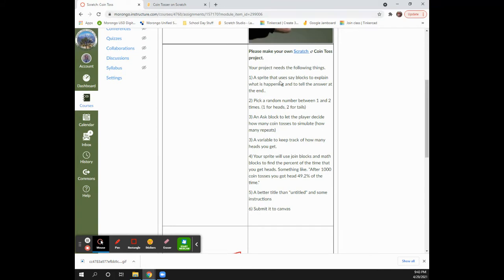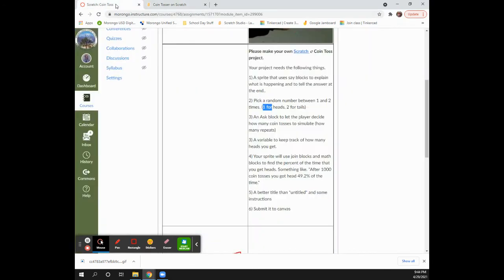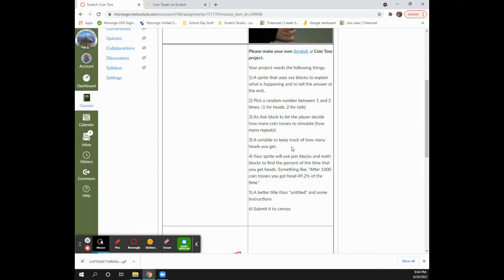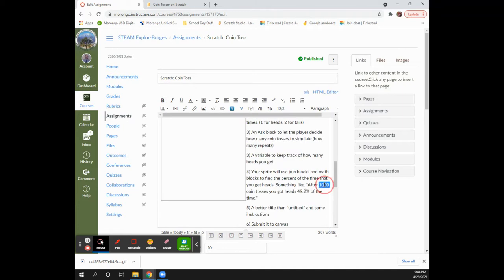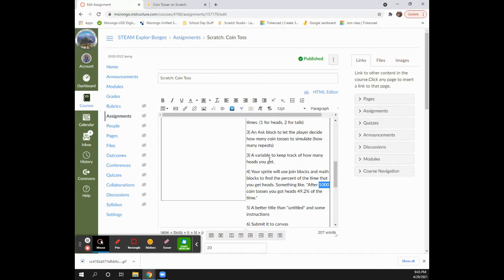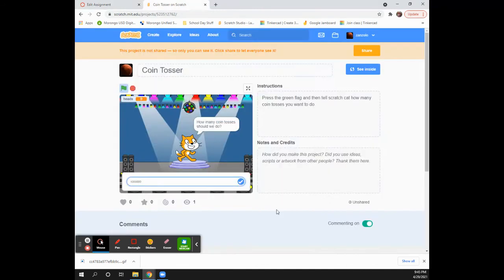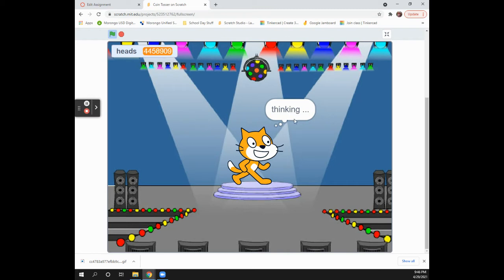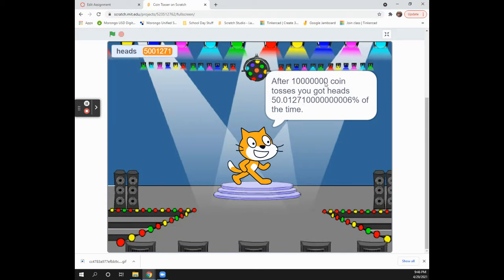LCMS Borges - Scratch - Coin Toss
Your project needs the following things.

1) A sprite that uses say blocks to explain what is happening and to tell the answer at the end..

2) Pick a random number between 1 and 2 times. (1 for heads, 2 for tails)

3) An Ask block to let the player decide how many coin tosses to simulate (how many repeats)

3) A variable to keep track of how many heads you get.

4) Your sprite will use join blocks and math blocks to find the percent of the time that you get heads. Something like. "After 1000 coin tosses you got heads 49.2% of the time."

5) A better title than "untitled" and some instructions